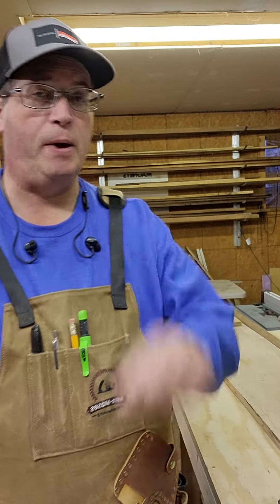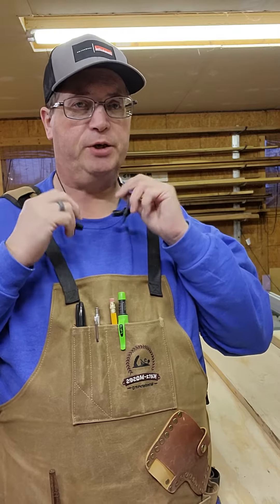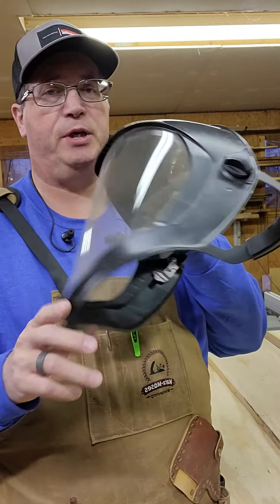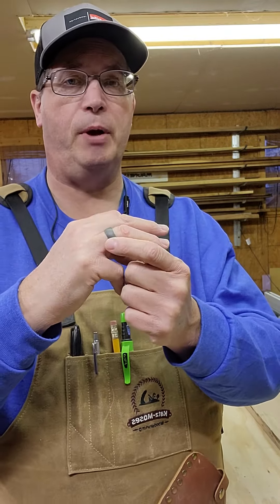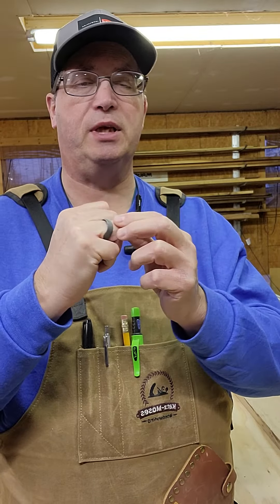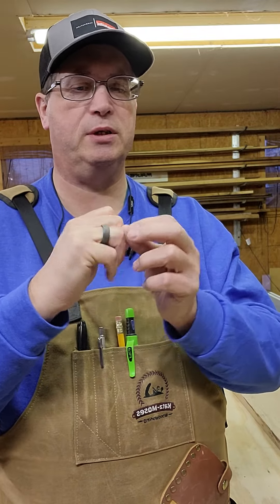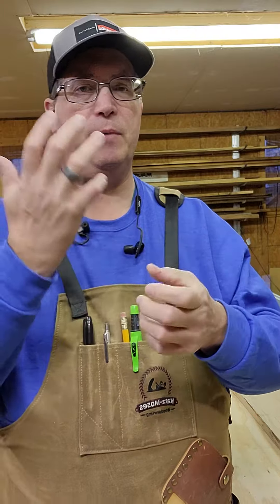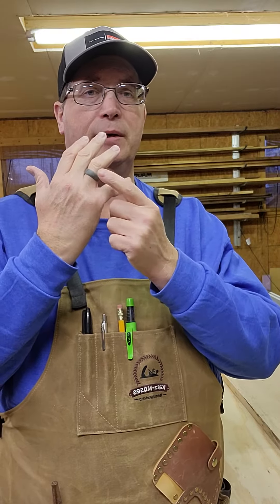Does this have a ring to it?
A few of the things in our shop PPE arsenal plus one that may go overlooked.